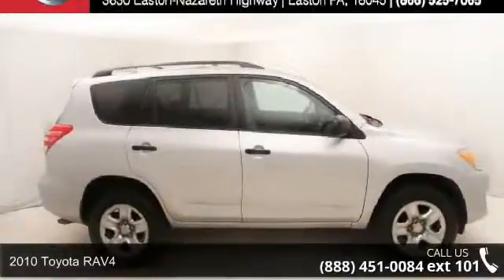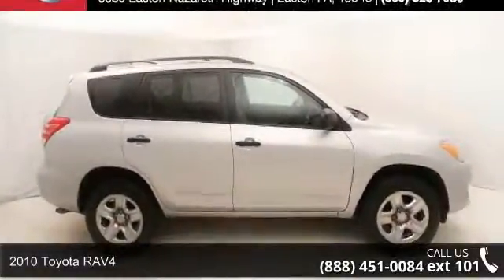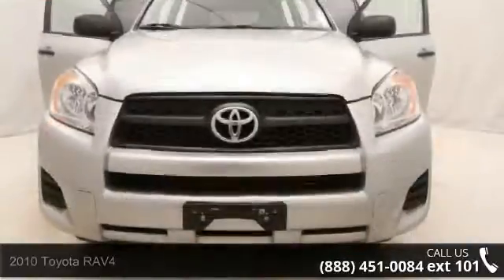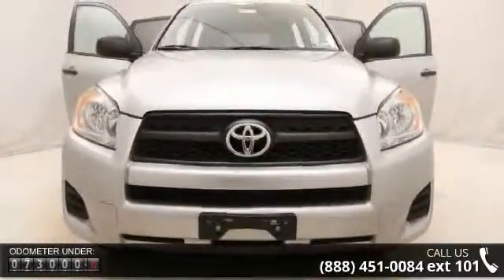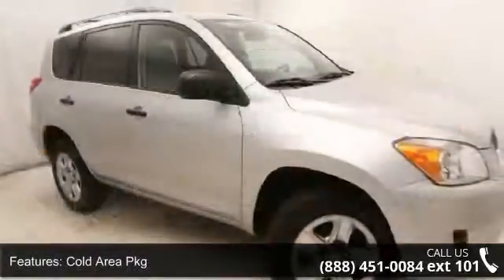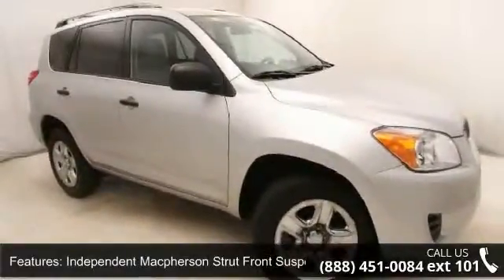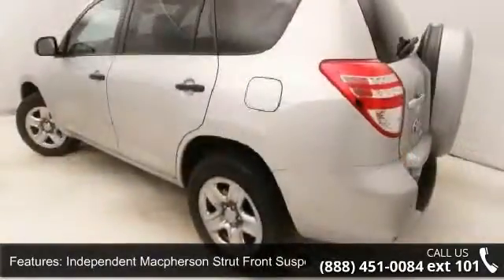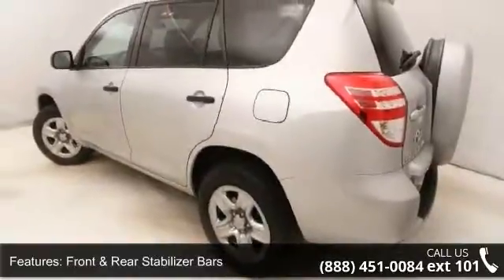2010 Toyota RAV4 - Kelly Car - Emmaus, PA 18049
2010 Toyota RAV4 Condition: Used Mileage: 72898 Transmission: 4-Speed Automatic Exterior Color: Silver Doors: 4 Stock: NP2566A Cylinders: 4